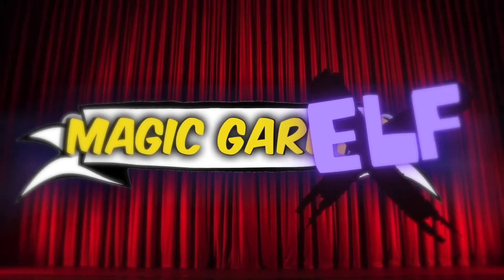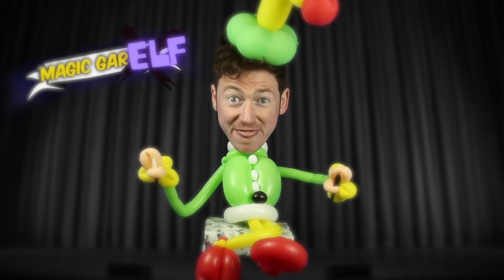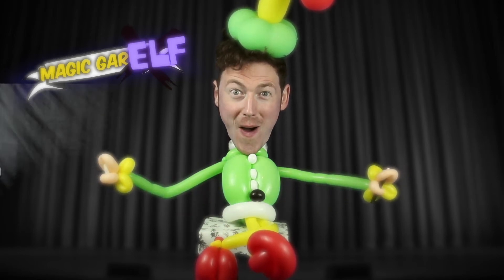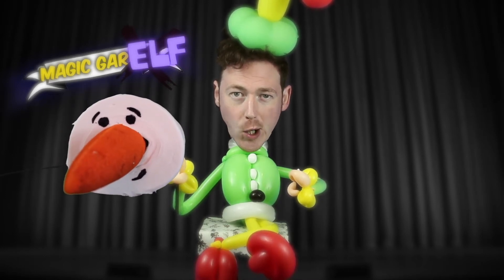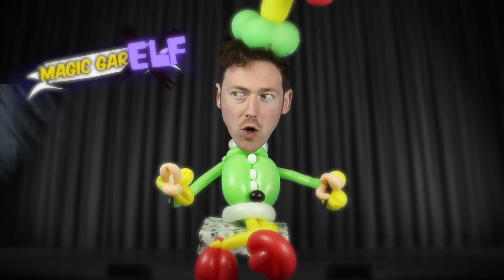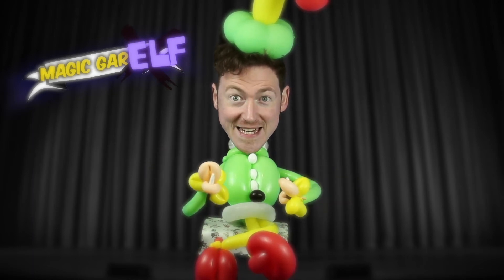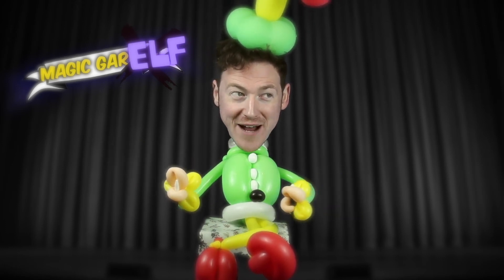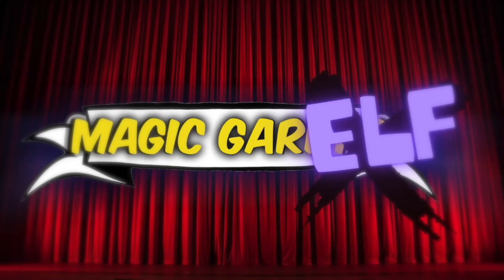What's Magic Gar-ELF doing today? Christmas magic elf - The Snowman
What's Magic Gar-ELF doing today? The Snowman

Magic Gareth and his friendly Elf-friend - Magic Gar-ELF - are here! But what is he doing today?

Keep your eyes peeled for more Magic Gar-ELF as we run-up to the BIG DAY - 19th December 4pm. Magic Gareth is Finding Christmas!